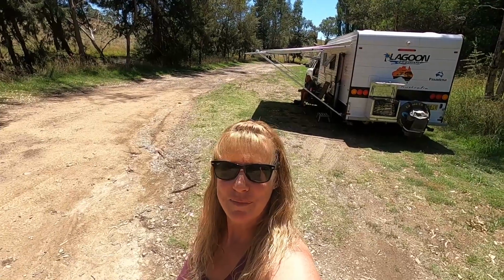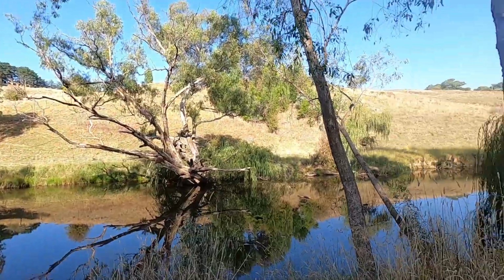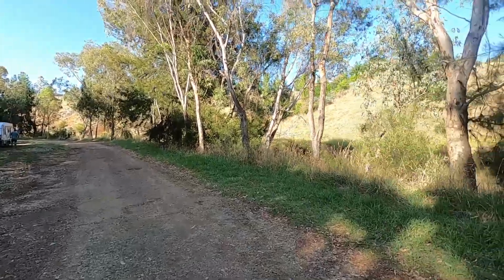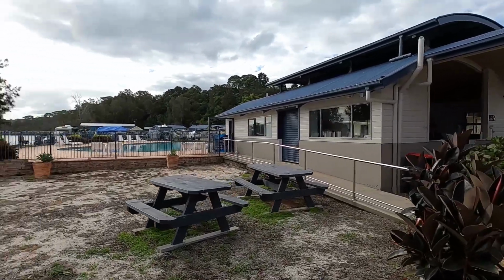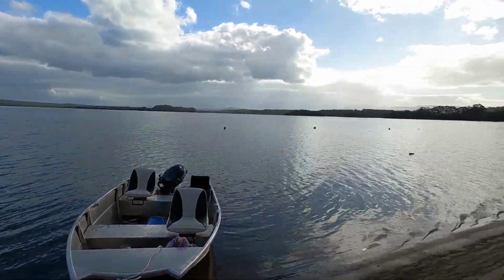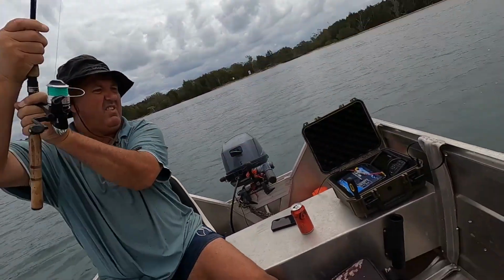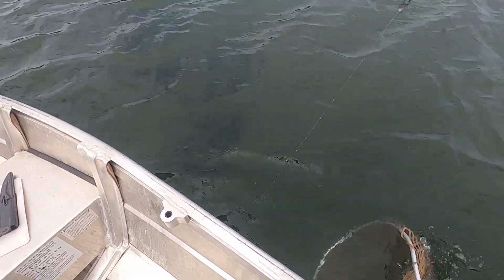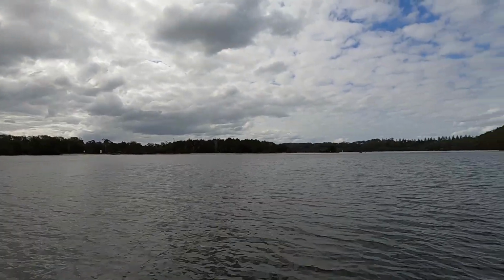Tuross Head via Yass Travelling Australia Year 2 Episode 2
This week we are travelling to the South Coast, we have a overnight stopover in Yass at a terrific free camp right in town on the river.
We then make our way to Tuross Head for some good fishing in Lake Tuross.

Join us each week in our adventures travelling Australia. Guaranteed exploring, fishing, cooking, waterfalls, beach, outback, & camping during our Aussie travel.
Sharing our travels for family & friends, also to help our fellow travellers find the best locations & adventures that Australia has to offer, while saving our memories forever.